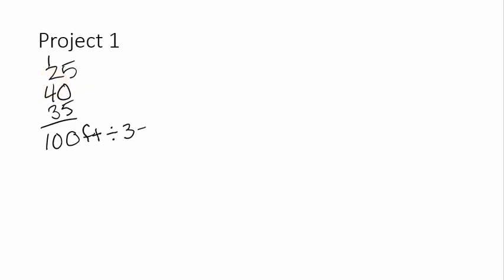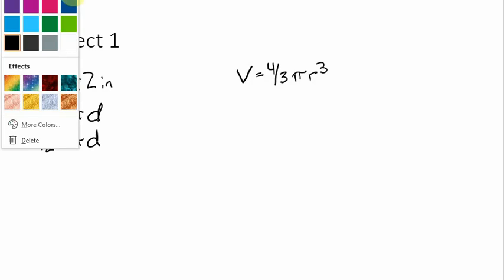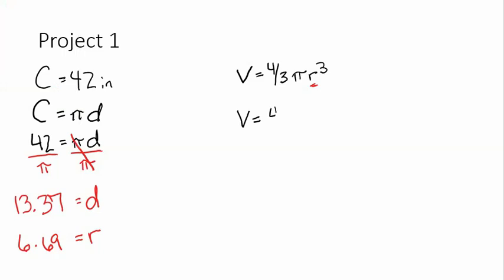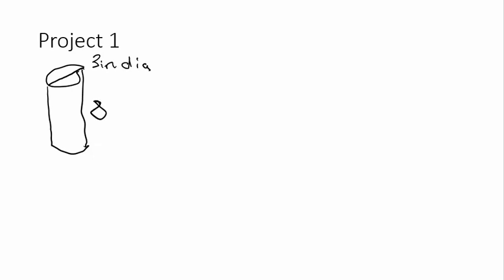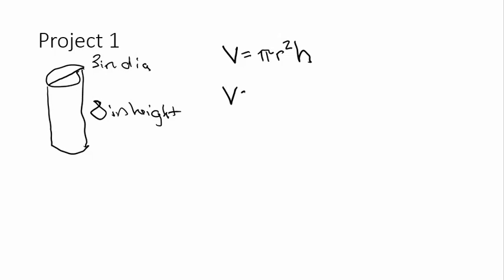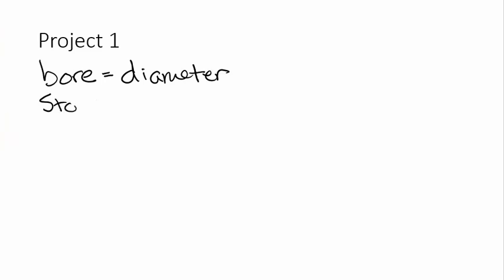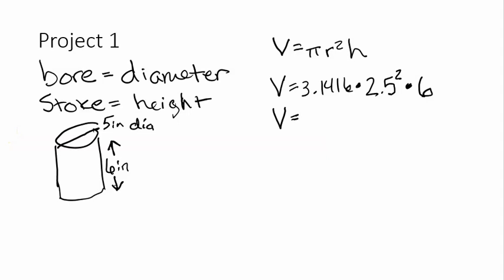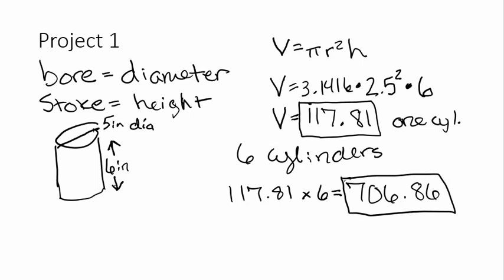Math Project 1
Math Lab Project 1